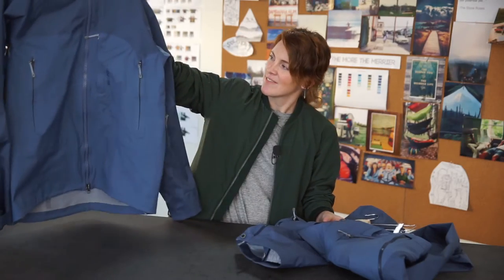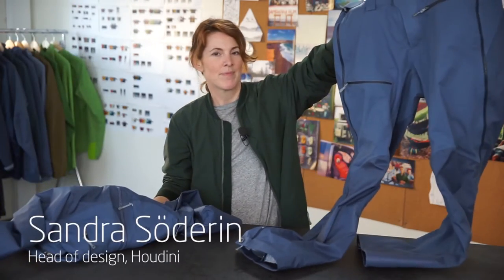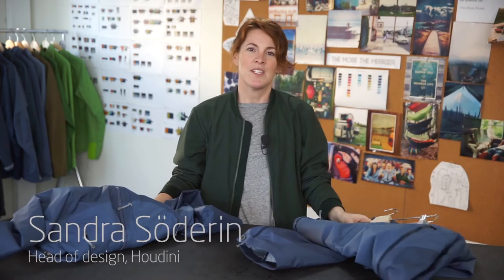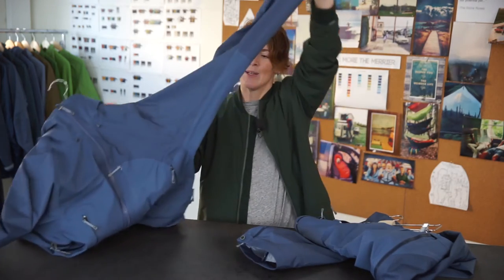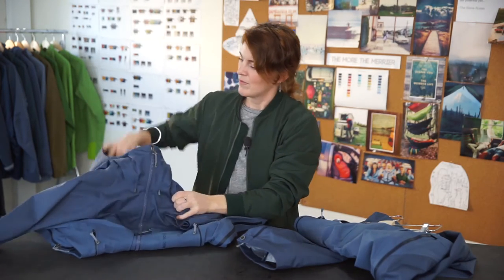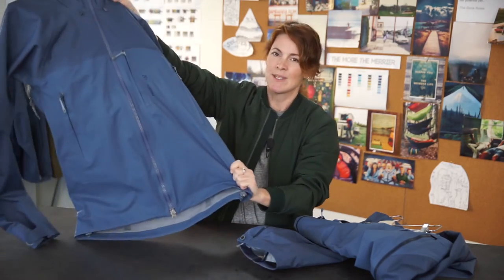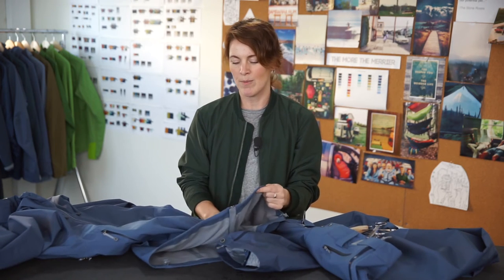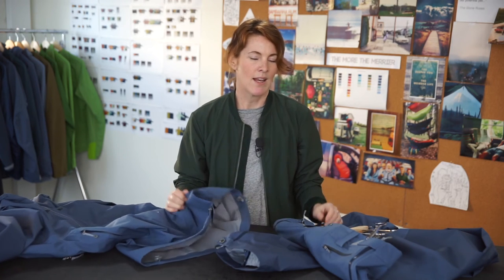Aegis Jacket & Pants - Houdini Sportswear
Sanna Södering, Head of Design at Houdini Sportswear, explains the features and technology of the Aegis Jacket and Pants - a sustainable shell set.